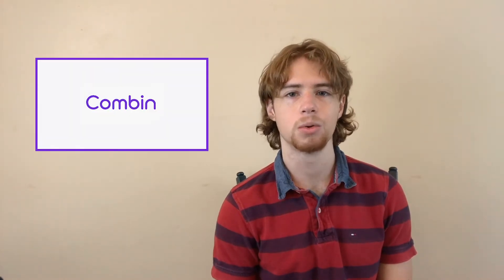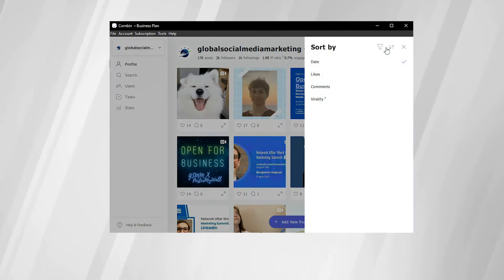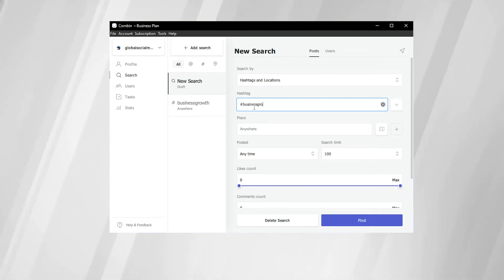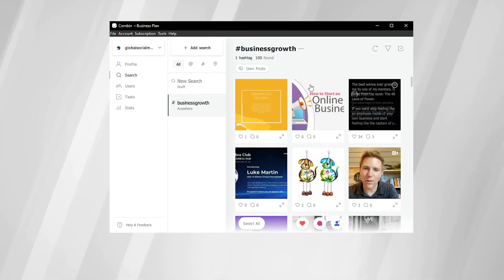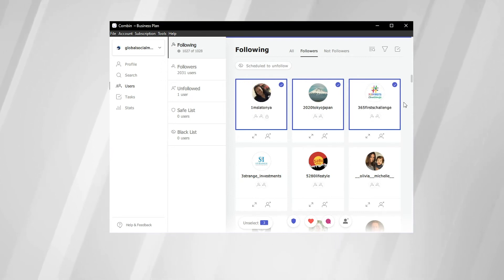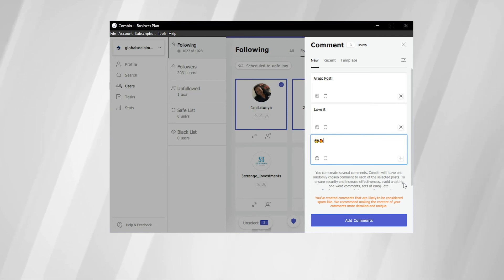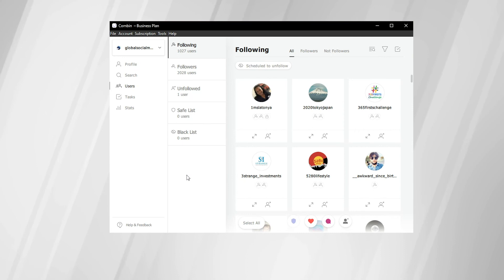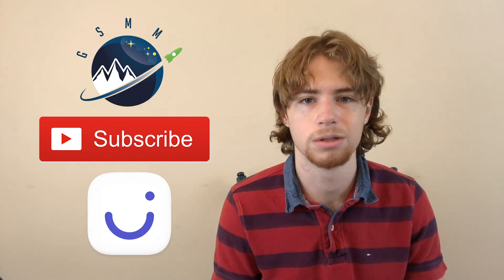How To Grow Your Instagram Followers With Instagram Organic Growth Tool Combin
📸Hey Insta-trendy growth folks 📸.

Check it out if you manage Instagram accounts and you want to grow them faster with relevant followers, mass engages, and ways to export your followers to create custom audience lists for Facebook ads ✅.